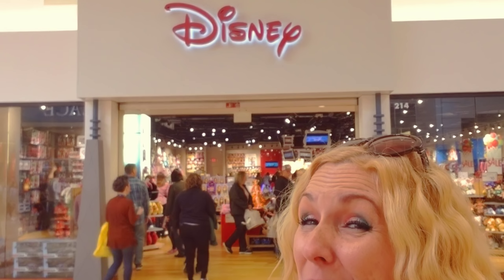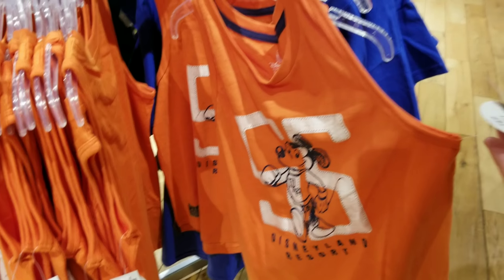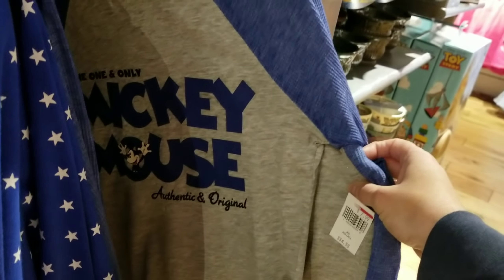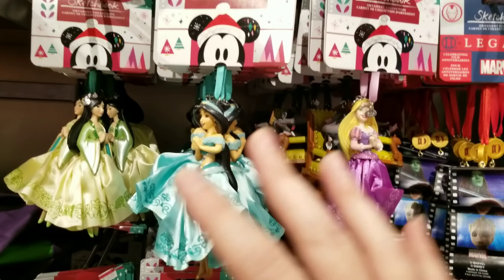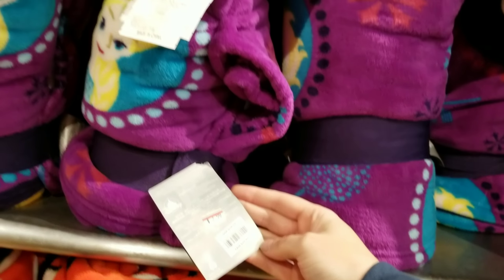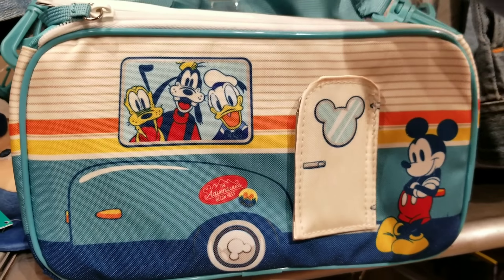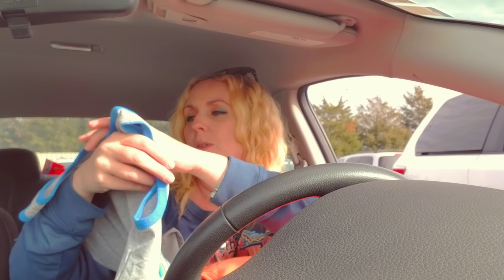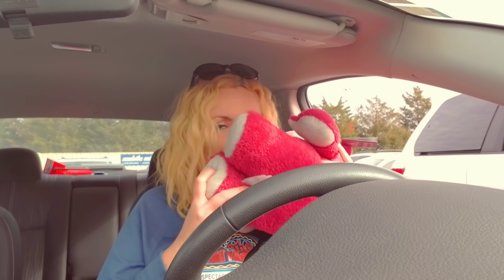DISNEY OUTLET IN NC!!!!CONCORD MILLS!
Send us a postcard or mail!!We 😍 mail!

Buy us a cup of coffee or help donate to our camera fund!

 Check out my main to Facebook groups on how to save money throughout the year on every day merchandise from toilet paper to birthday presents!
FACEBOOK GROUPS

Twitter(Im new to Twitter so bear with me lol)